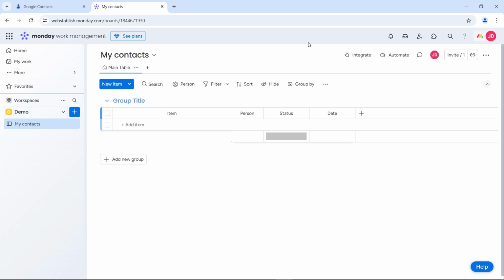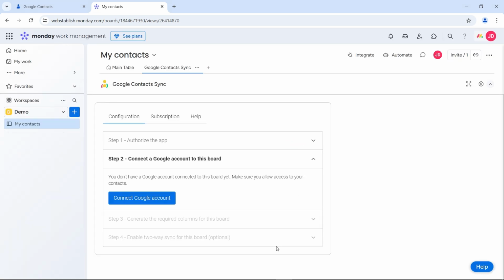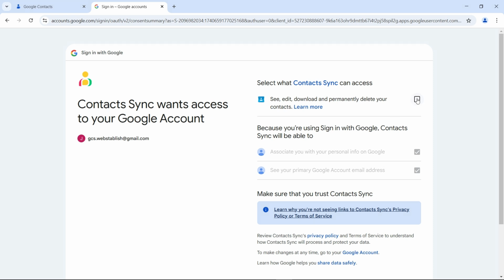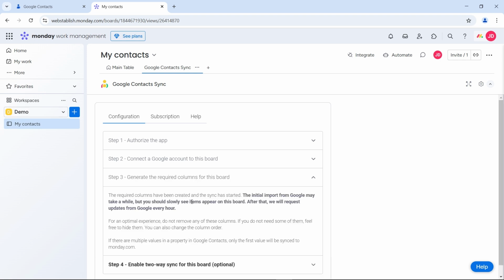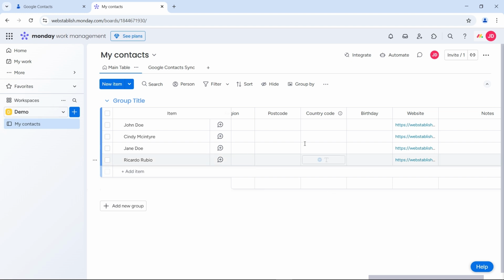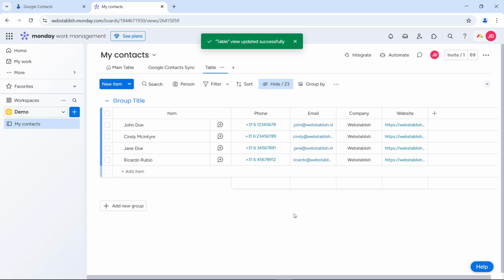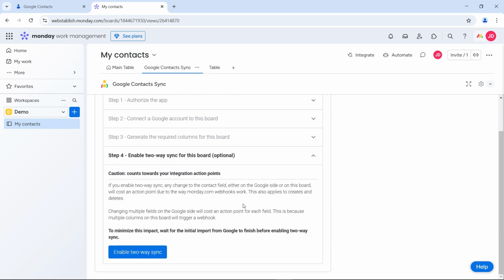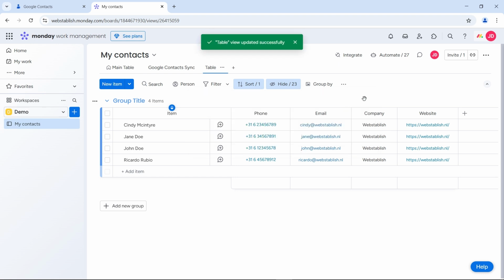Google Contacts Sync for monday.com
This demo video shows you how to sync Google Contacts to monday.com. You can install it

00:00 - Introduction
00:39 - Creating a new board
00:59 - Clearing the board of items
01:22 - Adding the app to the board
01:38 - Authorizing the app
02:01 - Connecting a Google account
03:02 - Creating the board columns
03:35 - Customizing the board
04:34 - Enabling two-way sync
05:50 - Outro